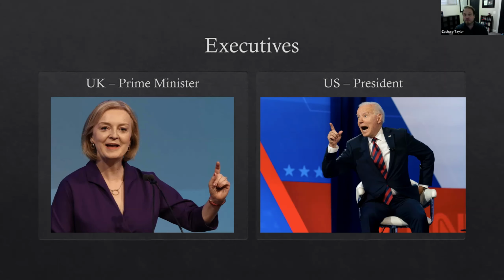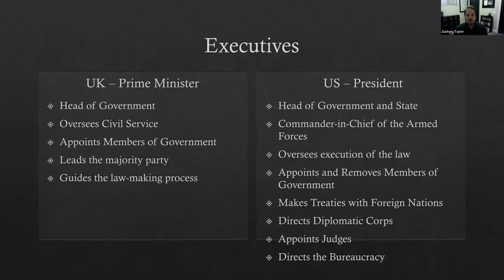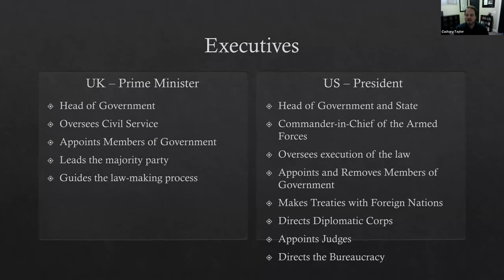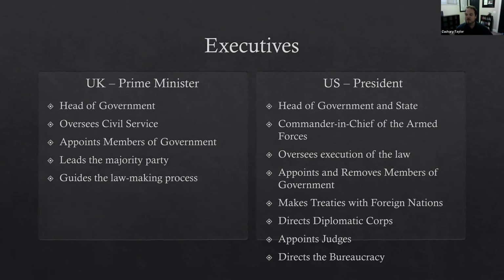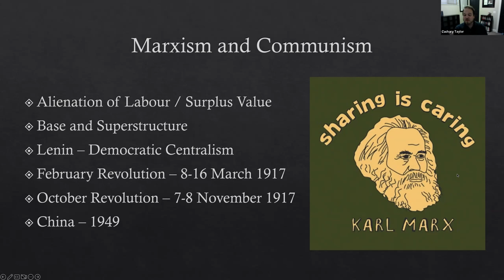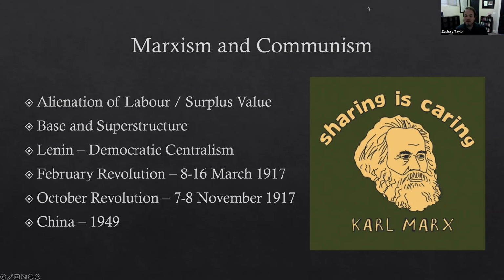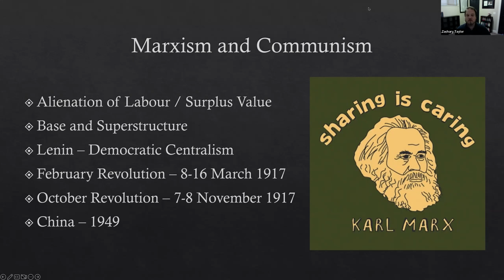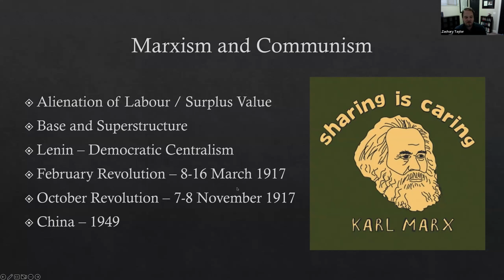1250 - Communism & Post-Communism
Lecture recording from 26 September 2022 on Communism & Post-Communism.